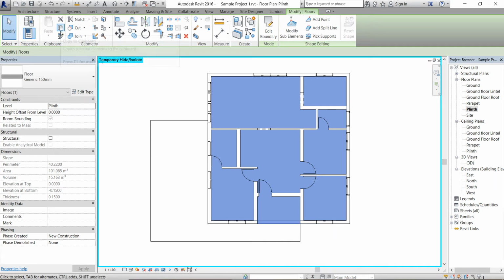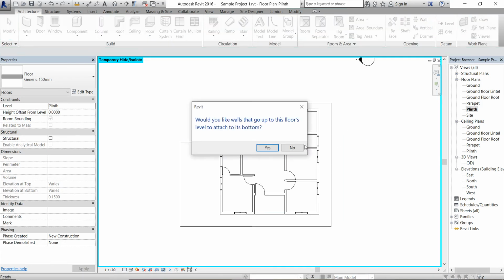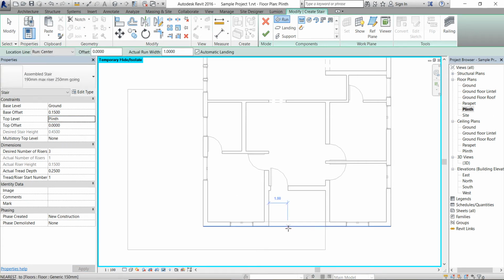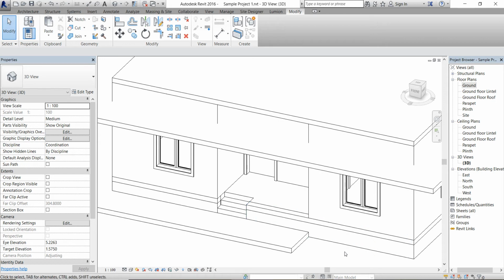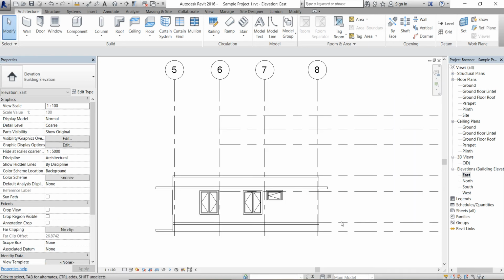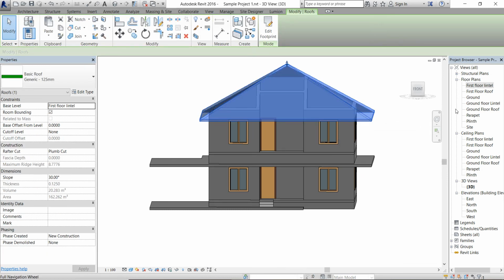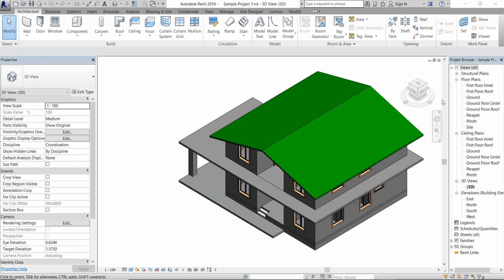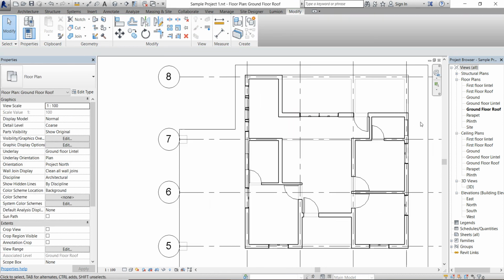Revit Architecture Basics Floors Roofs, Stairs and columns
A detailed explanation on methods of creating and modifying Floors, Roofs, Stairs and Columns
Content created for Computer-Aided Visualisation Class for B. Arch 2nd year students by Ar. Abisha Dhas